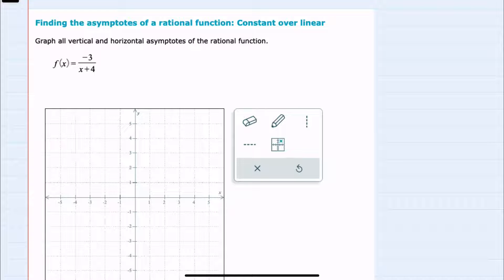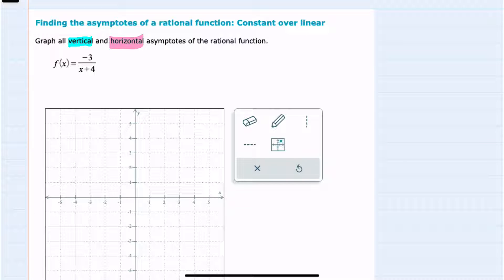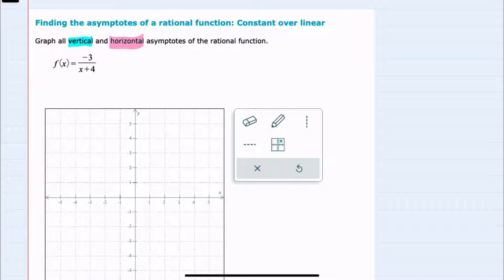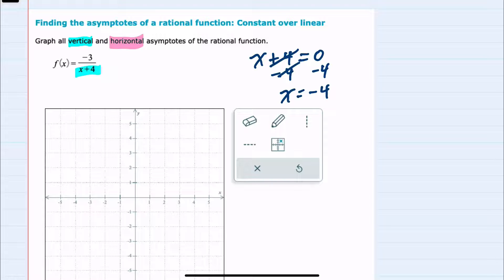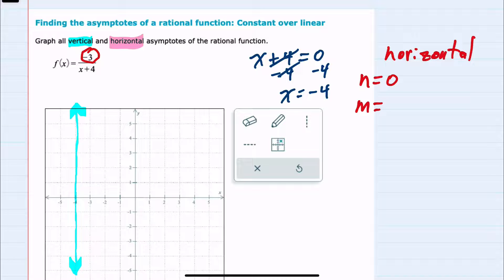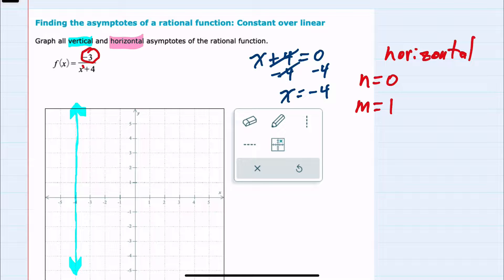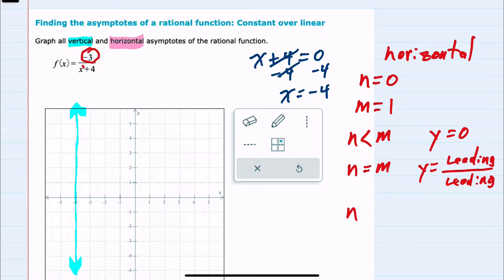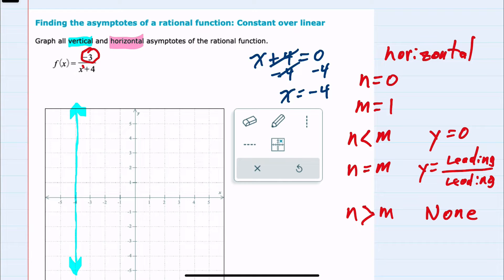ALEKS | Finding the asymptotes of a rational function: Constant over linear